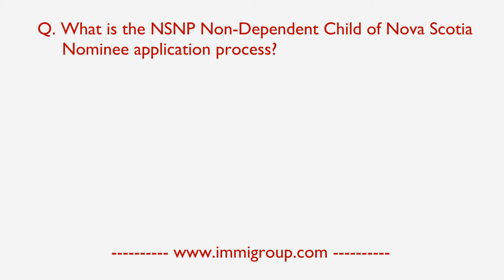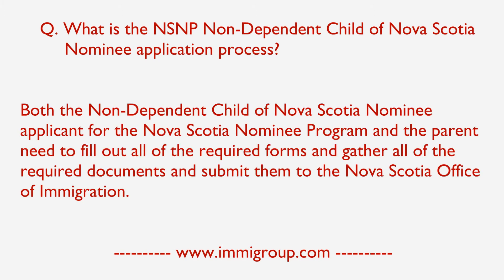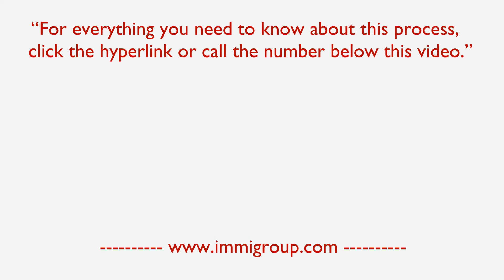What is the NSNP Non-Dependent Child of Nova Scotia Nominee application process?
Both the Non-Dependent Child of Nova Scotia Nominee applicant for the Nova Scotia Nominee Program and the parent need to fill out all of the required forms and gather all of the required documents and submit them to the Nova Scotia Office of Immigration.